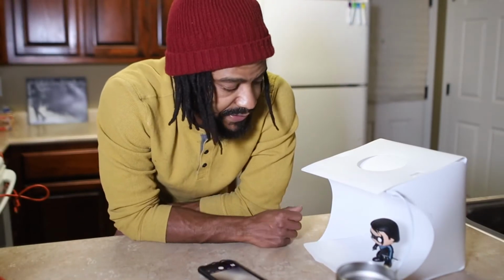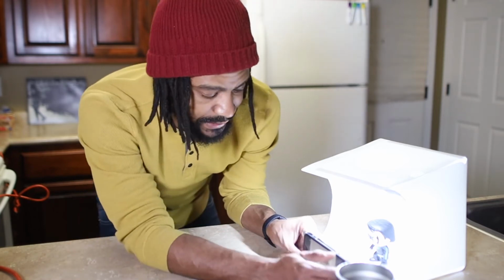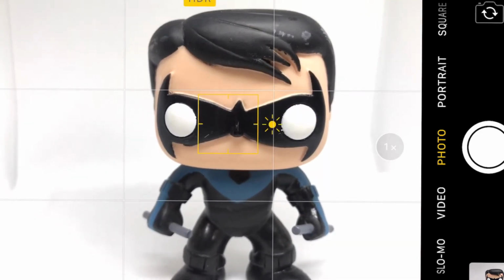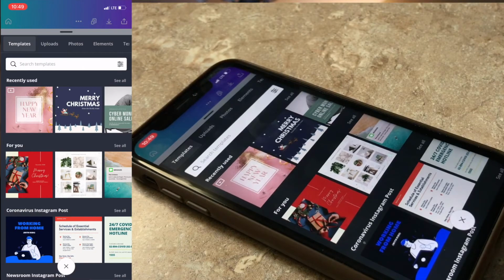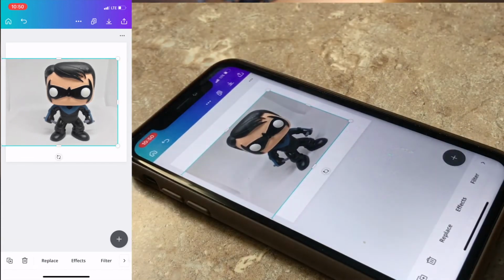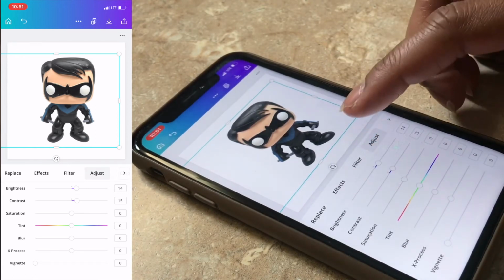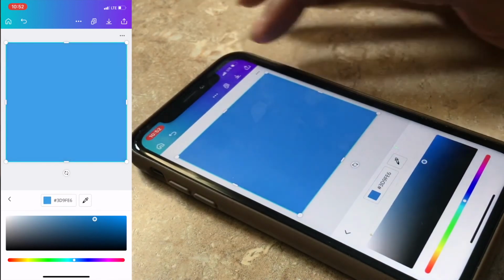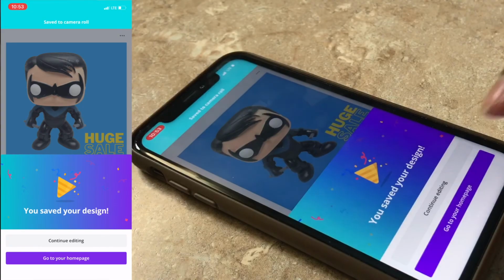DIY SMARTPHONE PRODUCT PHOTOGRAPHY TUTORIAL